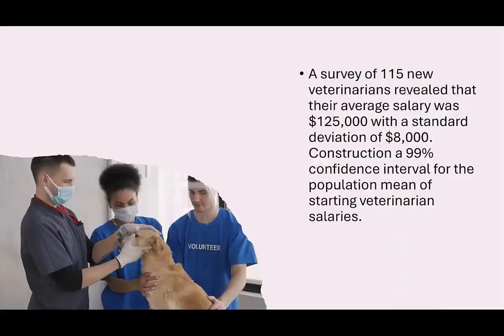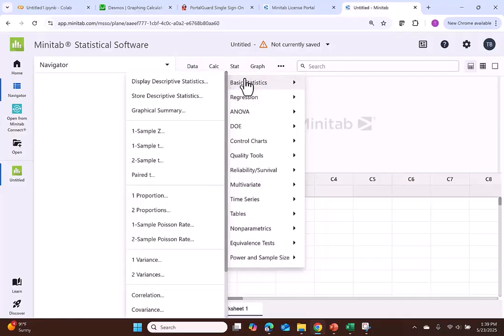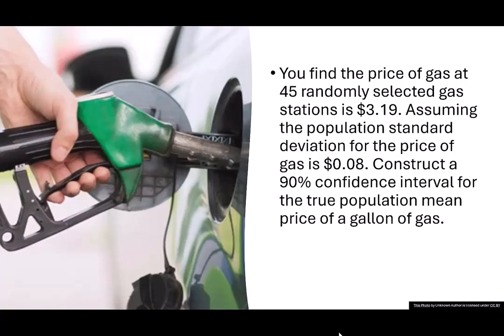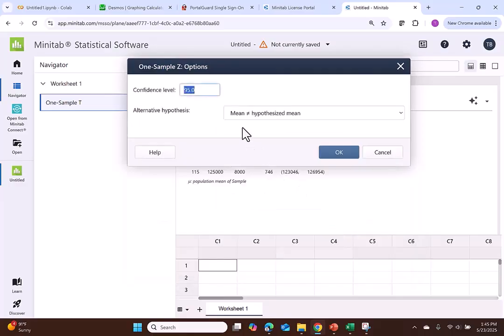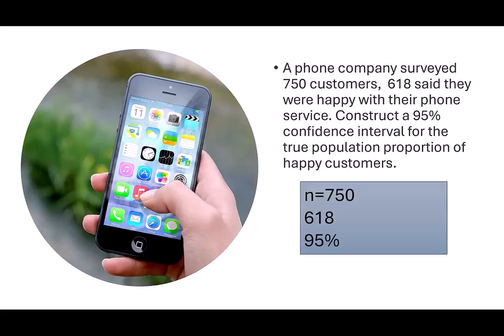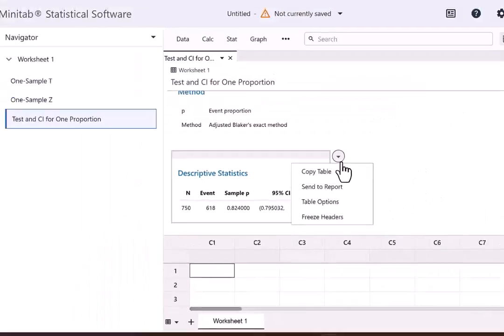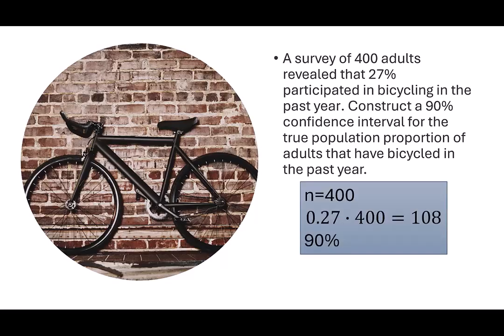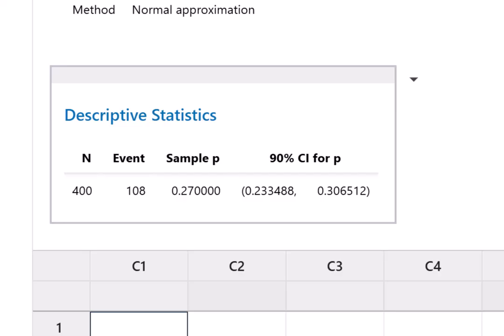Finding Confidence Intervals for Population Parameters with Minitab